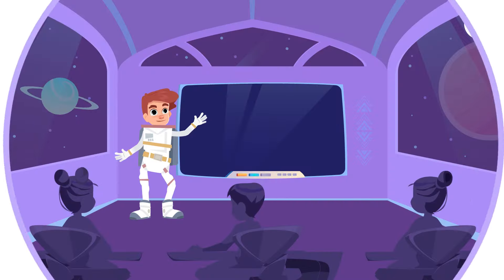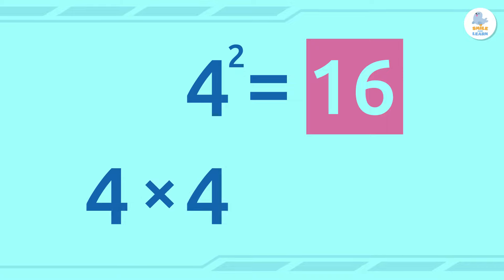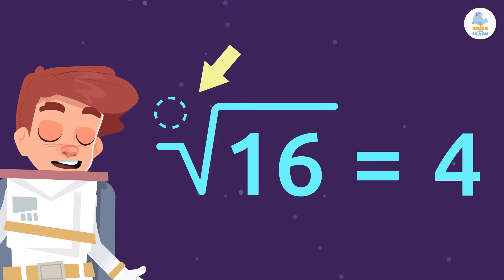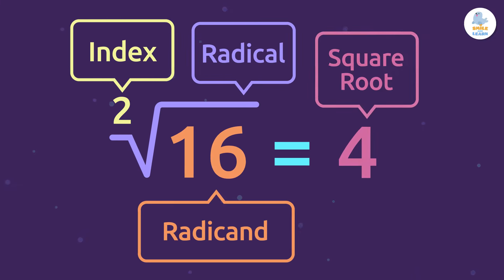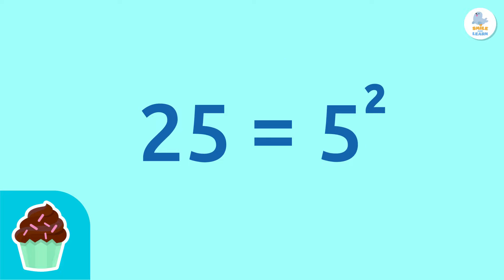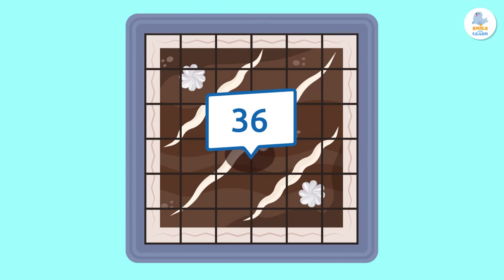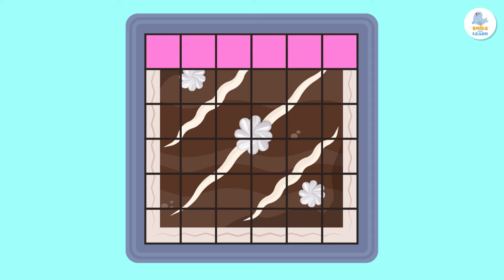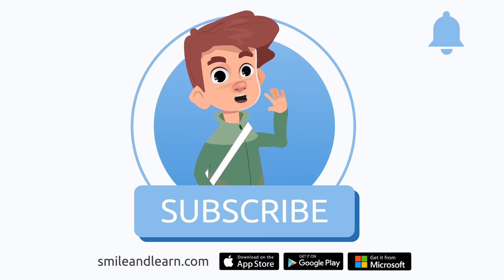THE SQUARE ROOT 🚀 What is the Square Root? 👨🏻‍🚀 Math for Kids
Educational video for children that talks about how to find square roots. A square root is a mathematical operation used to find the number that, when squared, or multiplied by itself, gives us the number we already have. The square root, therefore, is the inverse operation of squaring a number. A square root is made up of the following parts. The first is the index. In the case of this video, it is the number two because it is a square root. We can also find other numbers in the index depending on the type of root. For example, if there were a 3, it would be a cube root. The little box is called the radical, which is what represents the square root operation. Finally, the result is called the square root.

This video is a very useful and interesting resource for children. It is perfect for teaching how to find the square root and what its components are. It is an excellent video for primary education.